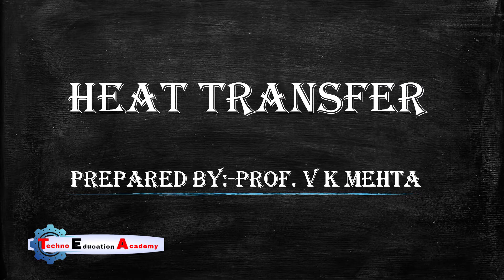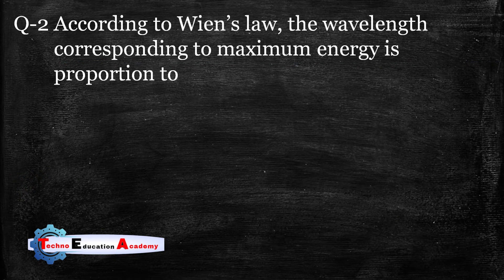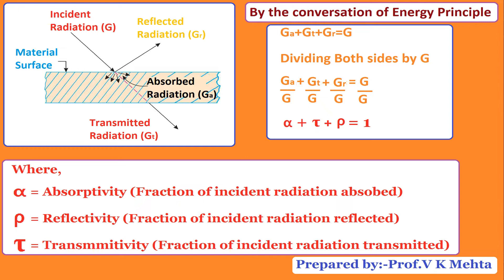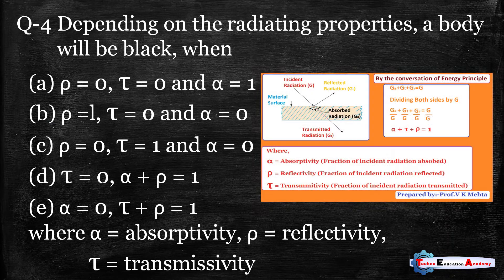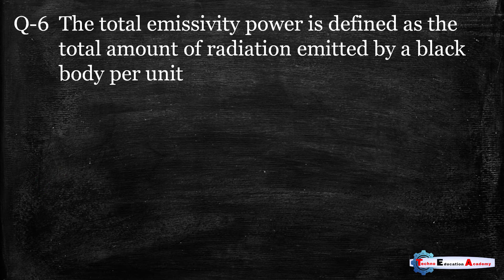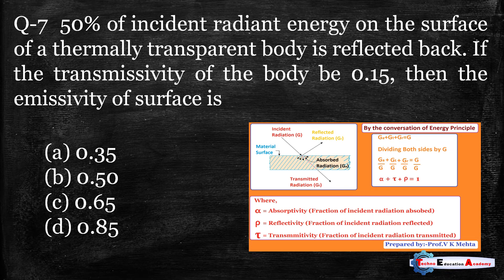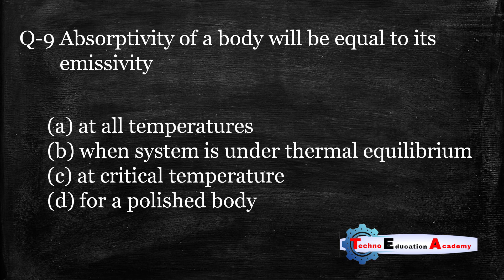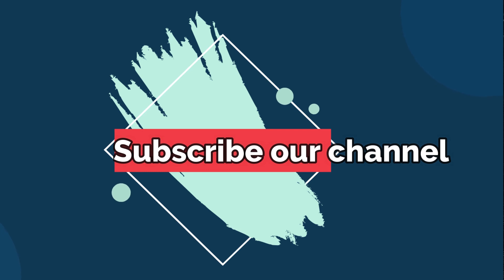Heat Transfer MCQs || Mechanical Competitive Exam MCQs || Mechanical MCQ | Heat Transfer SUbject MCQ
Hello Friends
In this video lecture i try to covered basic MCQs of Heat Transfer Subject which is generally asked in all types of Mechanical Competitive Exams
I hope these contents are helpful to you in all types of technical competitive exams like as RRB,GSECL,GATE Exams,RTO Inspector exams etc